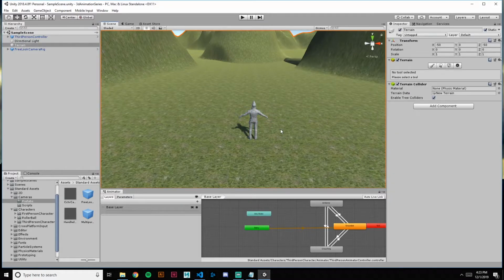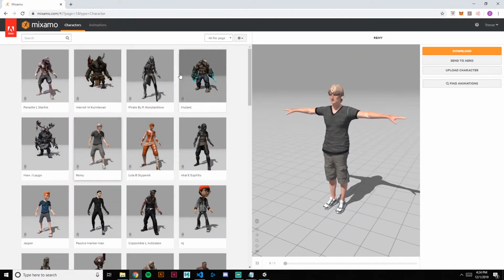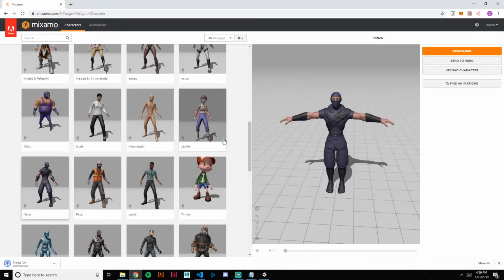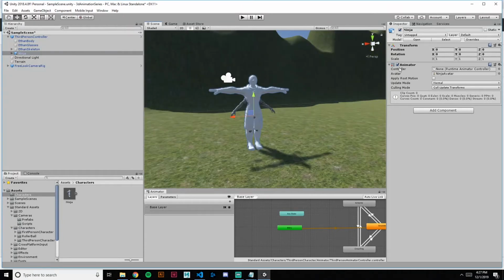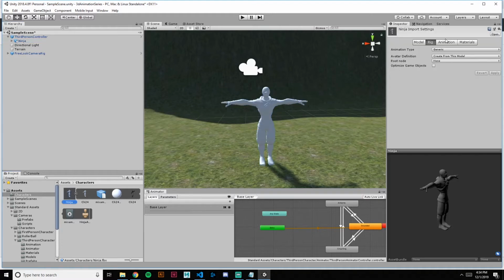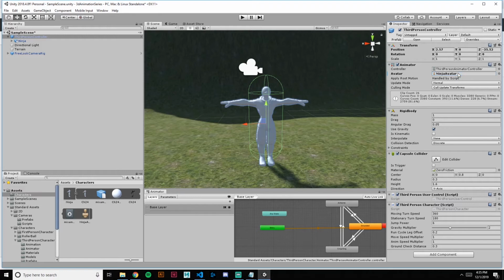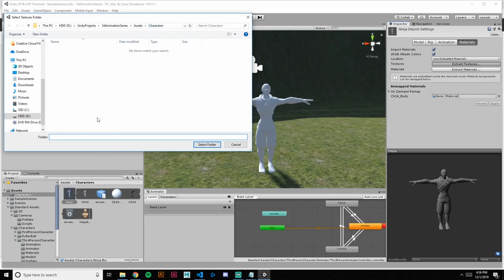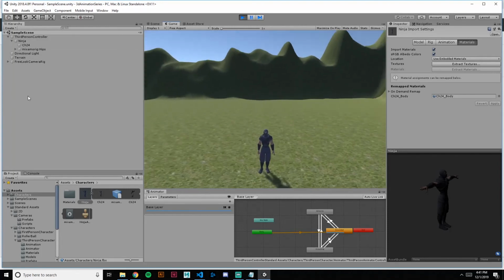Unity 3D Animation Tutorial Series | #2 | Mixamo - Model Imports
In this video I will show you how to properly import a character from mixamo to Unity.